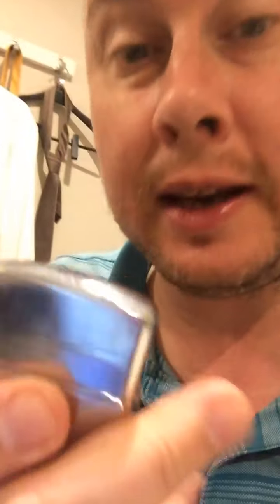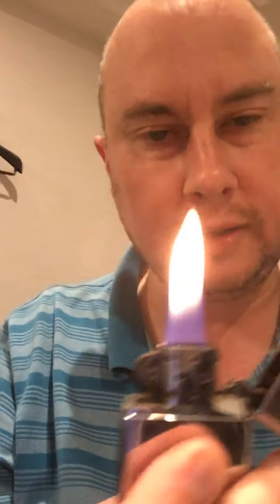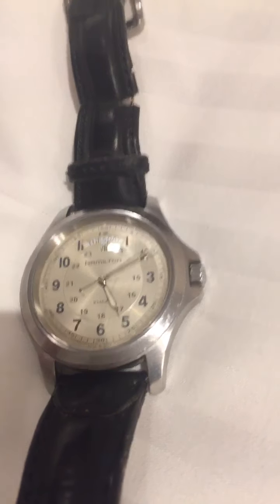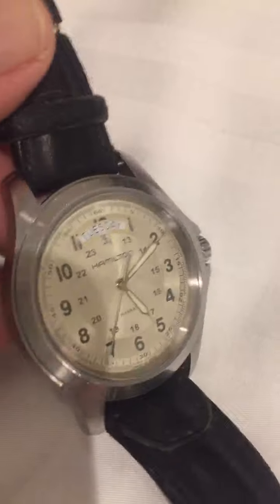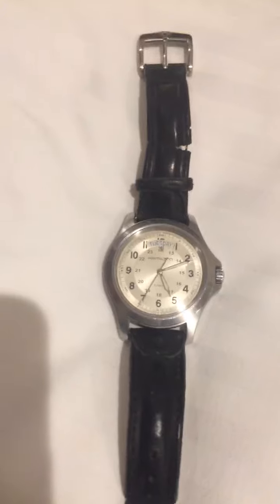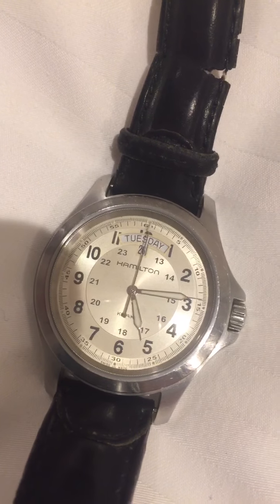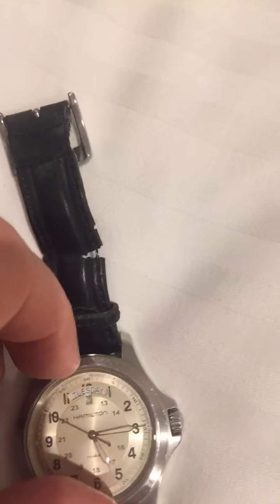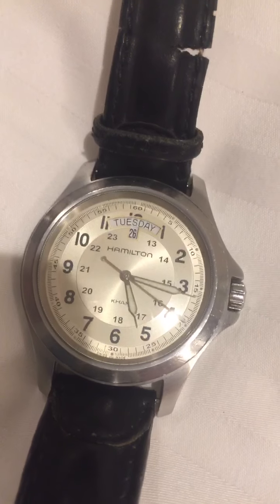ROLEX SUBMARINER DATE AND SUBMARINER DIVE WATCHES! Why are they so popular? By Gregory CuDeeCakes.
Gregory Cudeecakes discusses what you are actually getting over and above most other other non dive watch Rolex Models. in an effort to explain their popularity.
These dive watch models are pressure tested by Rolex and retain a 5 year warranty guarantee when new. After a full service by Rolex I believe they are back up to an additional 5 years.
Other non dive models by Rolex I believe are not pressure tested by Rolex.
They are also not rated at a water resistance of over 1000 ft or 300 m.  They are however rated at about 330 ft and about 100 m . And as far as I know they are not pressure tested for this  unlike  Rolex’s dive watches which are.
So in conclusion you are getting a far more superior case by buying a Rolex Dive watch .  As well as a superior divers bracelet.
The movement is actually the same movement found in a Rolex Date-Just if you are looking at the Sub Date.
I believe it is the legendary 3135 which has been the flagship movement for Rolex for quite a number of years now.
When Rolex pressure tests their dive watches I believe they are pressure tested for air and water or moisture leakage to over 1000 ft or 300 m  and they employ a special pressure machine to do this and every single one of their dive watches gets tested.